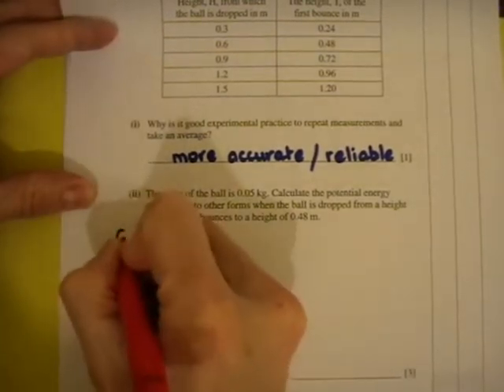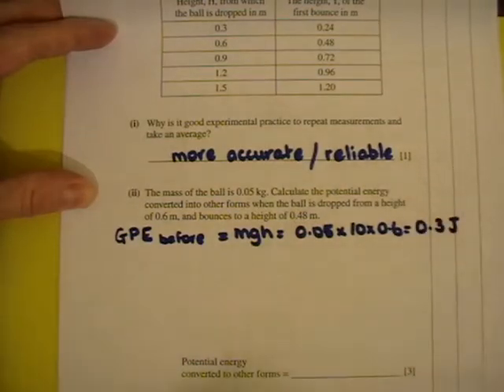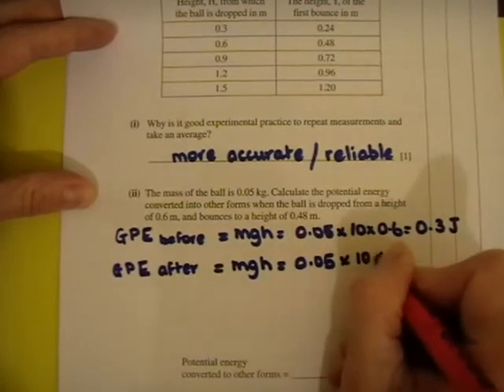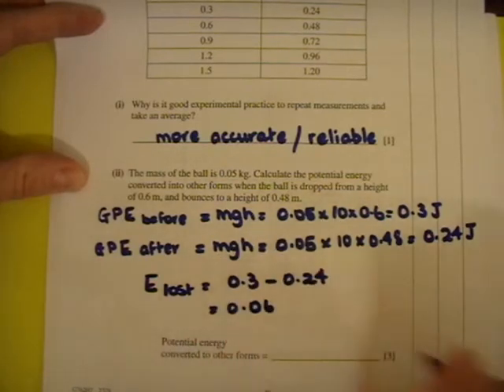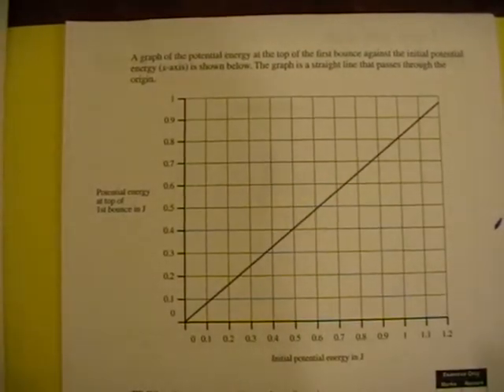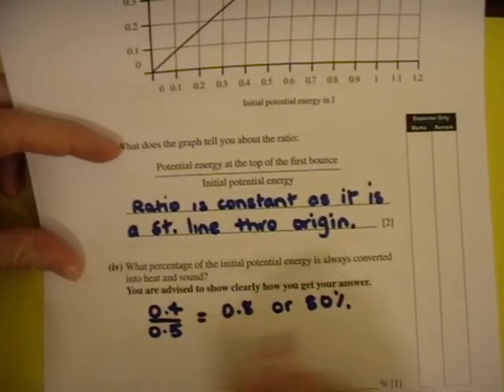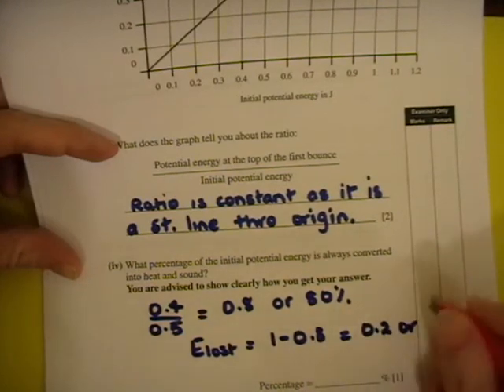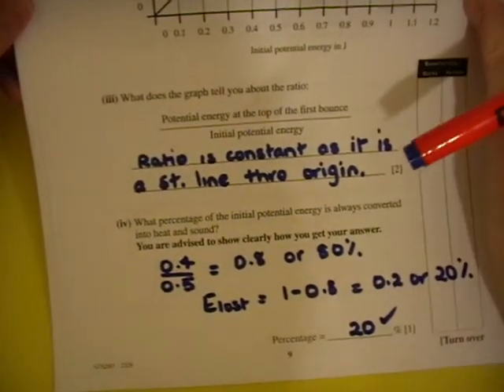GCSEphysics_Unit10_p.p.10C_Jun07p2_Qu2(d).wmv